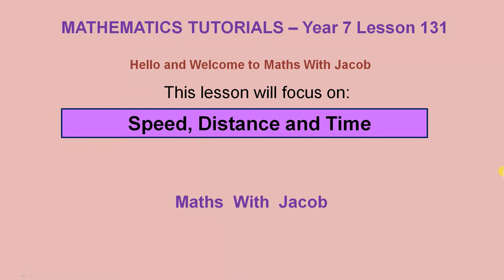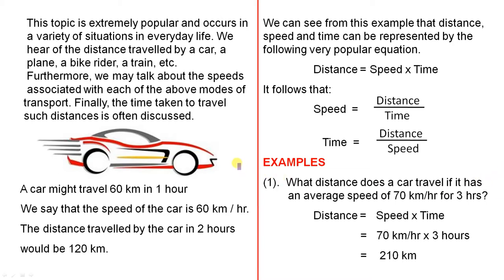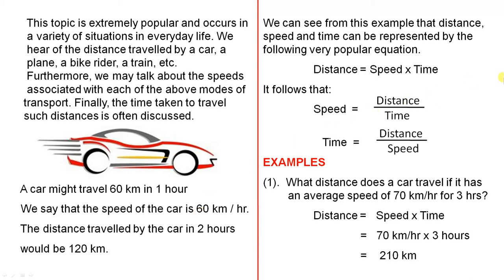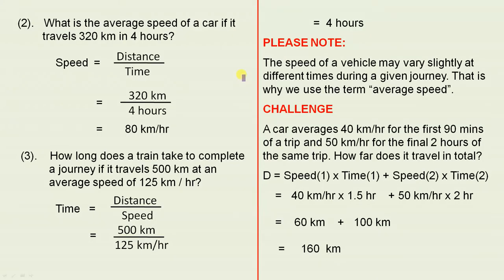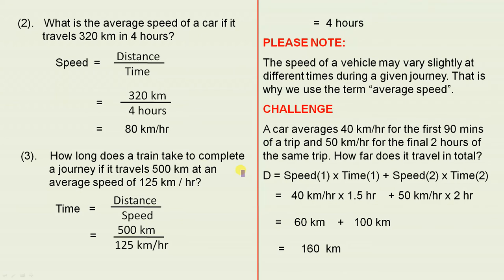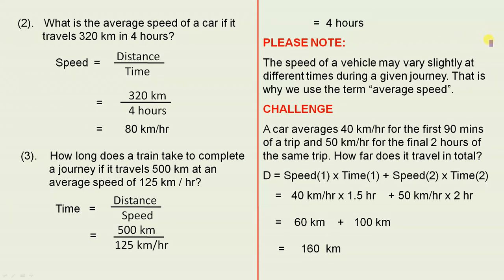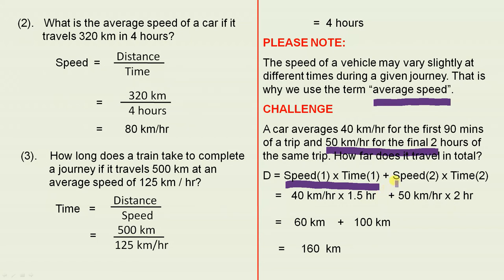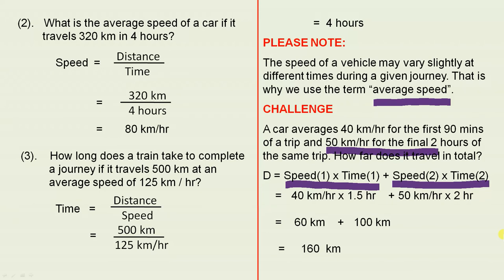Speed, Distance and Time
This video explores the concepts of Speed, Distance and Time.